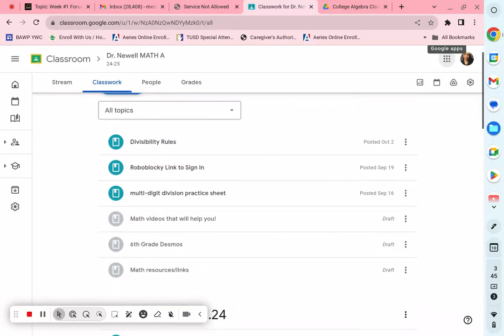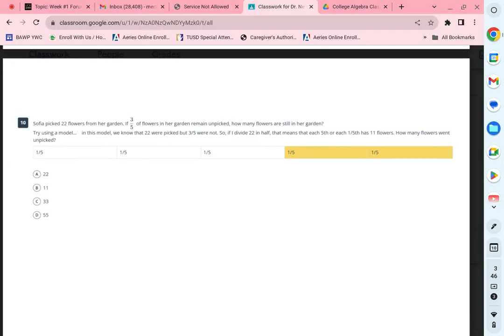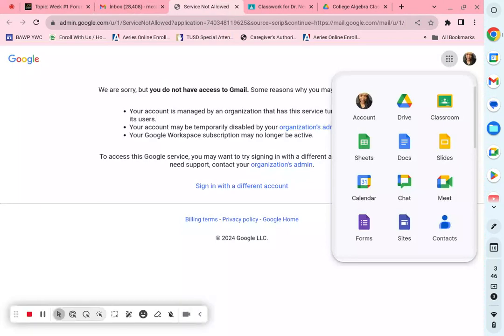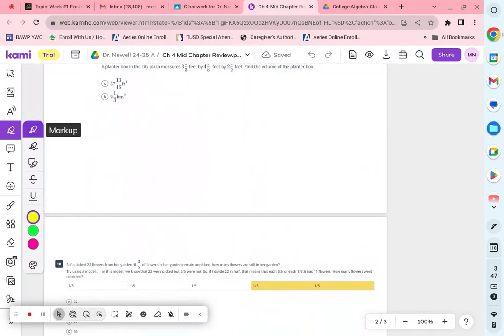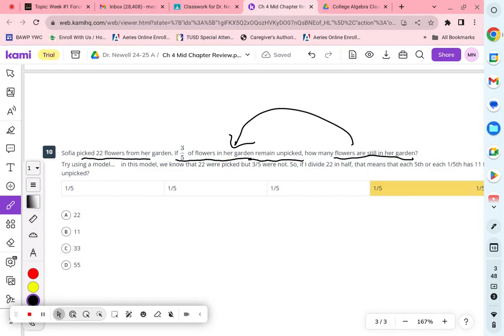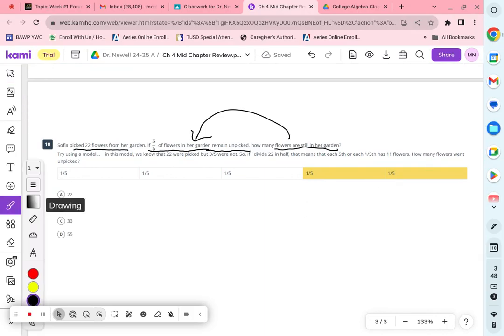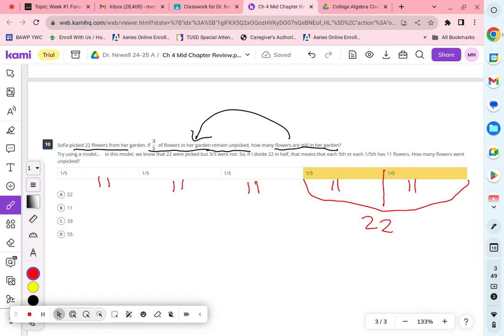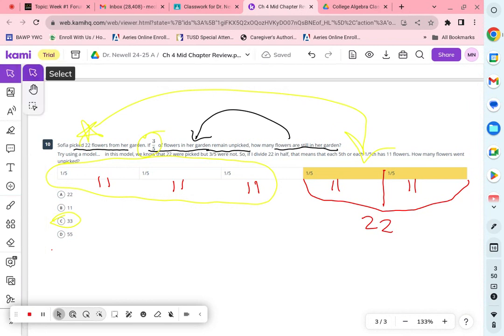Chapter 4 review problem #10 - using models